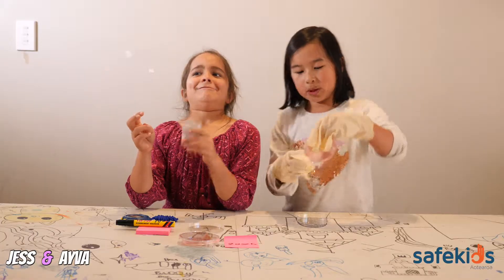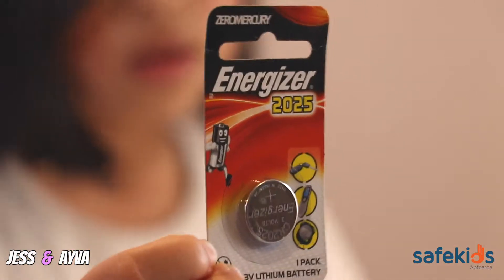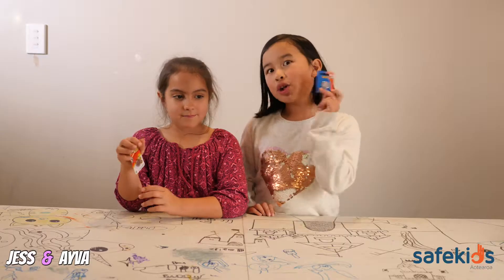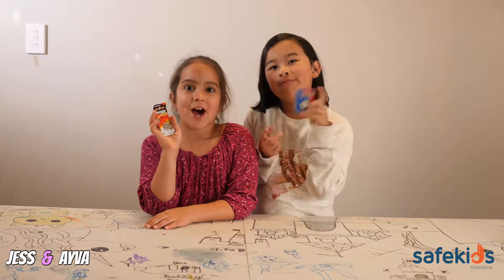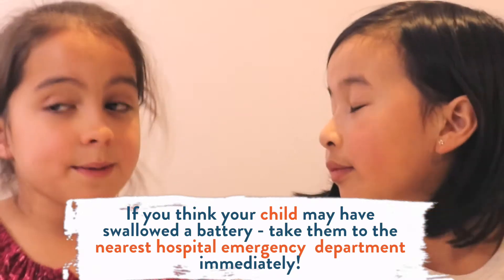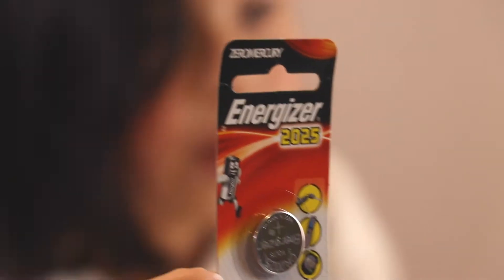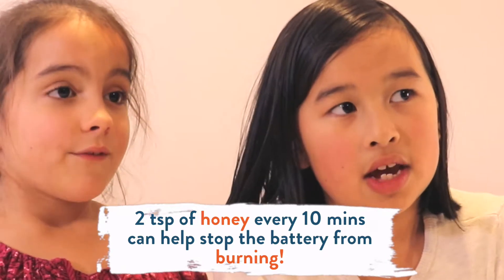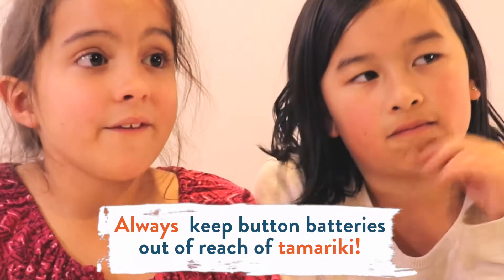Children demonstrate the dangers of button batteries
Many electronic toys and devices have button batteries. They are very dangerous for young children if swallowed or put in nostrils or ears. Watch this video to see children demonstrate the dangers of button batteries.